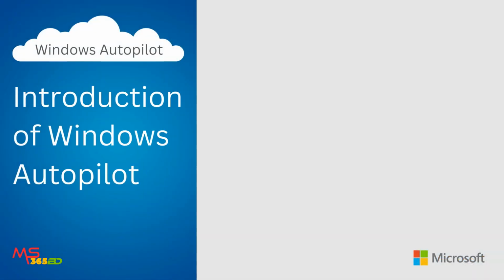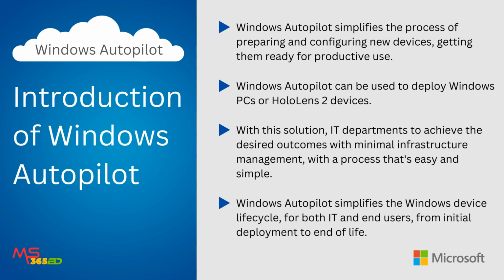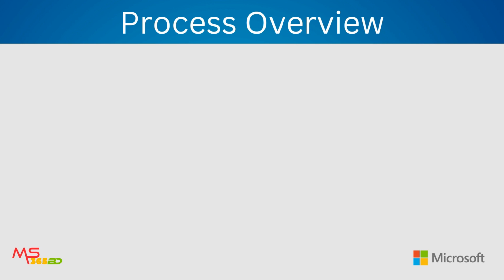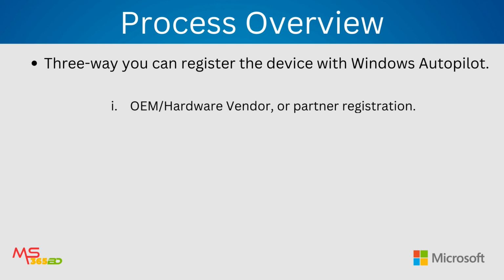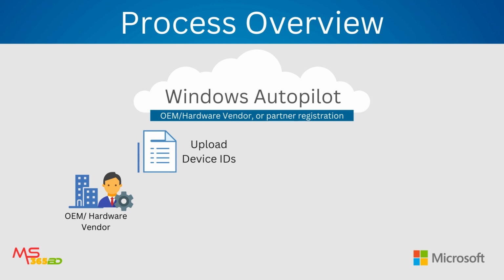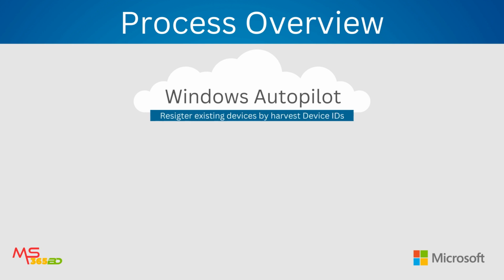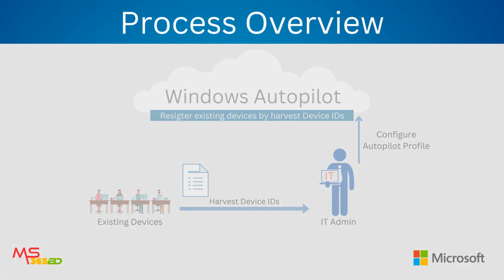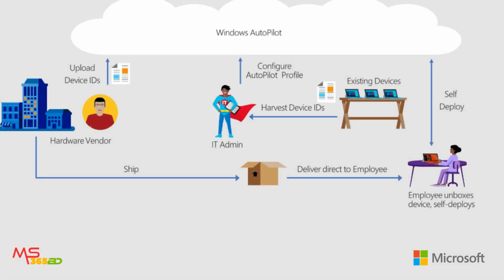Introduction of Windows Autopilot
Windows Autopilot is a feature within Intune. This solution is a cloud-based Windows management system that enables IT departments to efficiently handle devices from the cloud.